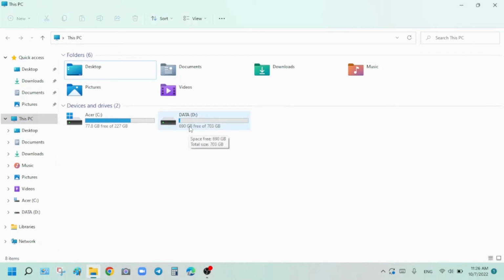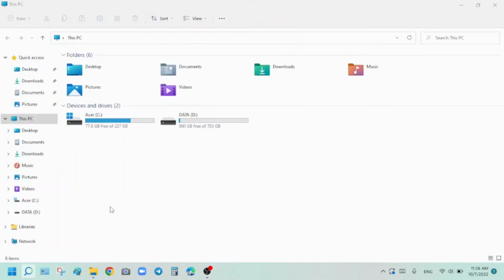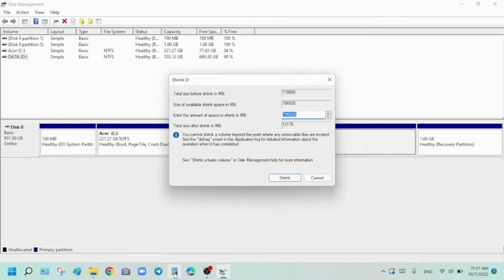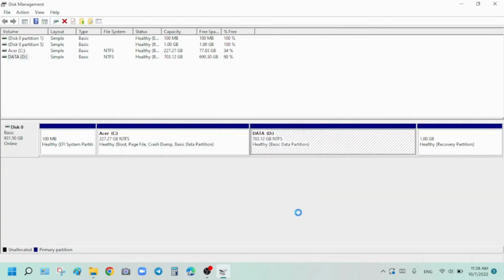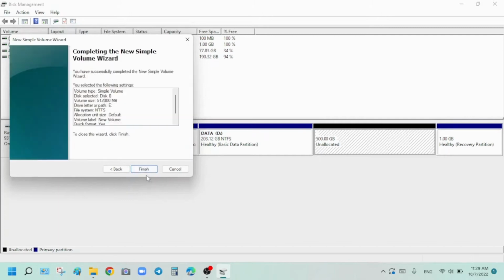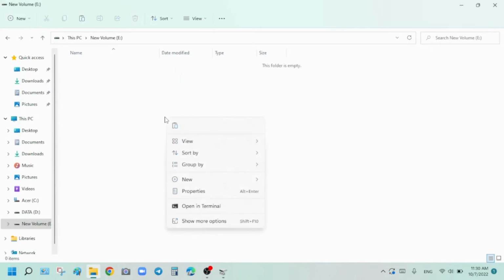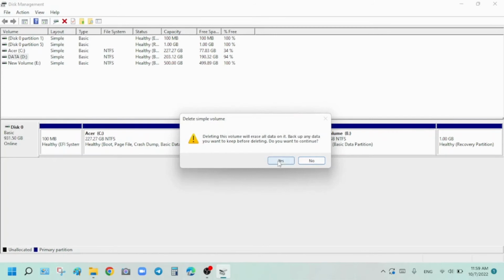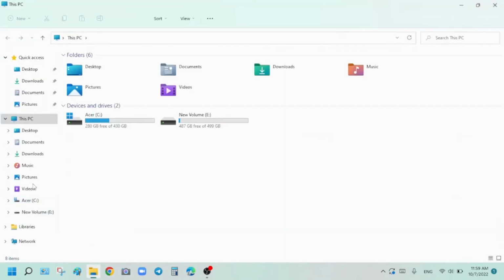How to Extend C Drive in Windows 10 without any Software 2022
Welcome To Skill UP|

In this video We will see How to Easily Extend C Drive in Windows 10. So let us see How to Increase C Drive Space in Windows 10 via Disk Management.
This tutorial will work on all hardware manufactures, like Dell, HP, Acer, Asus, Toshiba, Lenovo, and Samsung.

🙏🙏🙏لطفا برای حمایت از ما کانال اسکیل آپ را سابسکرایب کنید واگر از ویدیوها خوشت اومد یک لایک هم بکنید